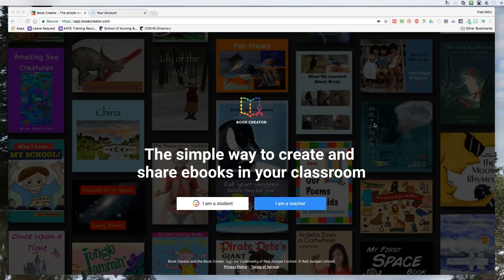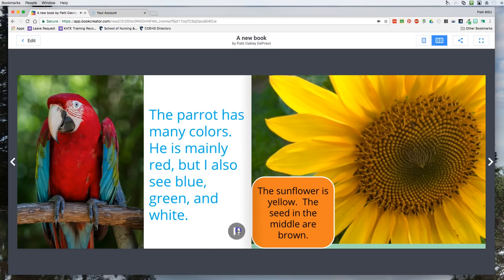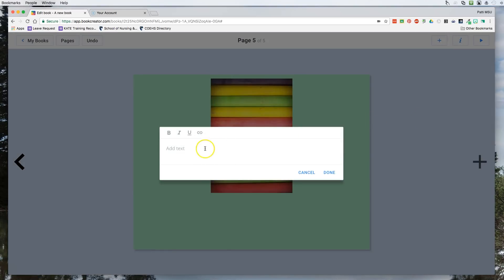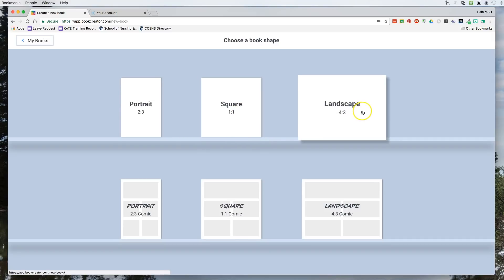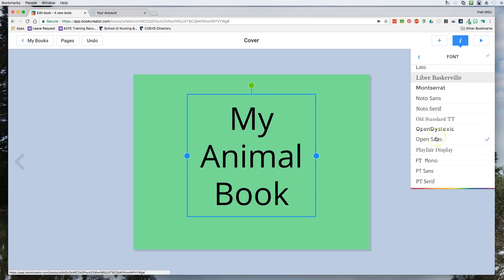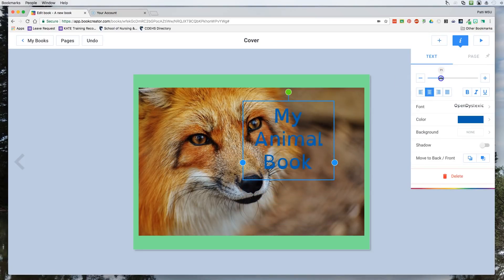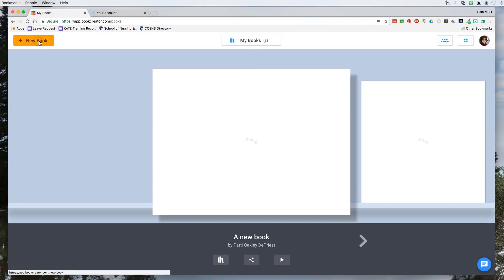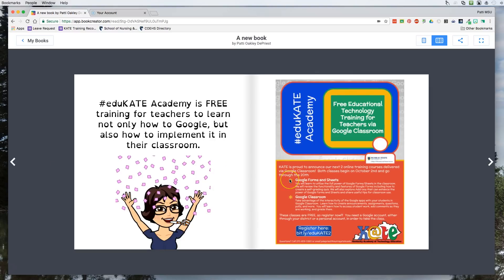Book Creator for Google Chrome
Book Creator allows your students to write and create in a different format that allows you to add text, pictures, and record audio or video within the app.  The end product is an ebook that can be viewed on their webpage or downloaded and shared with others. The file can be read with any app that reads a .epub format. Book Creator is also available for the iPad.